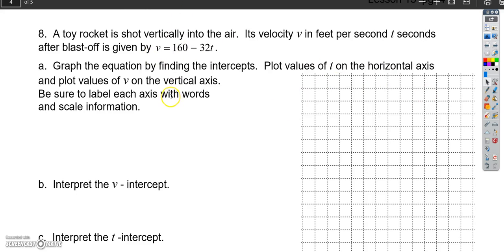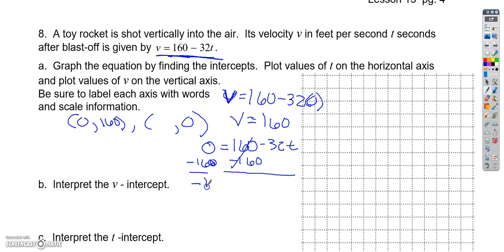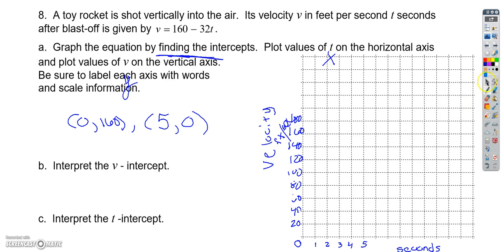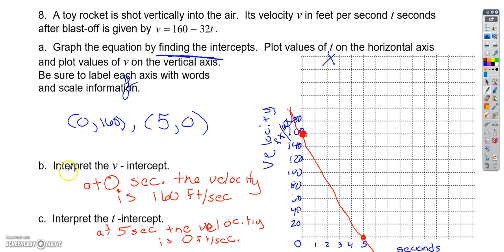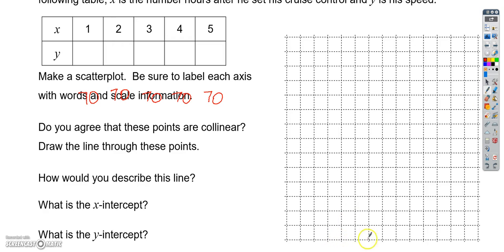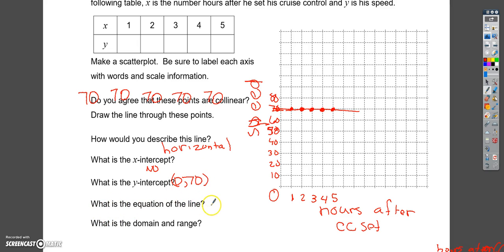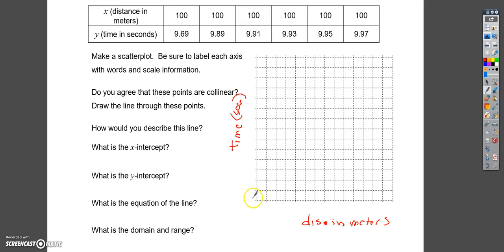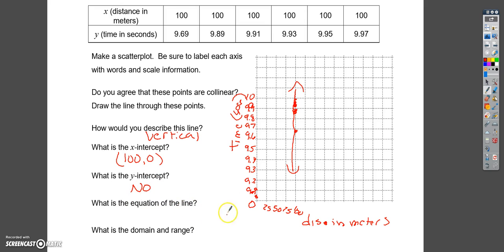Lesson 13 Part 2